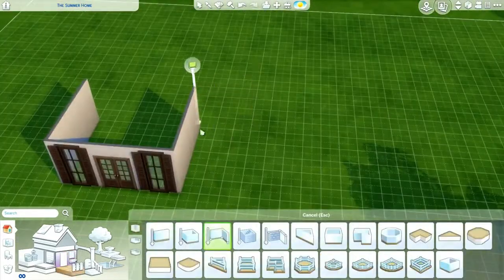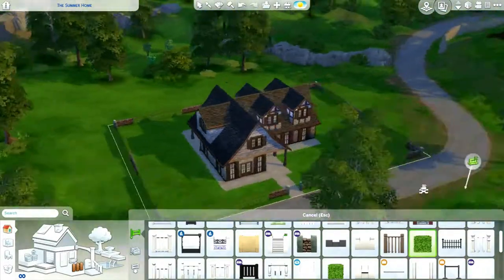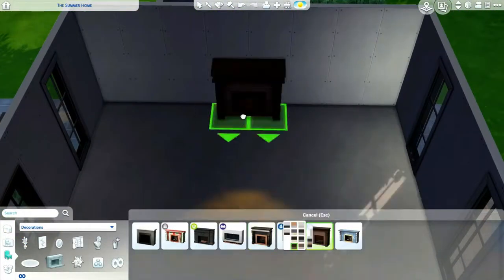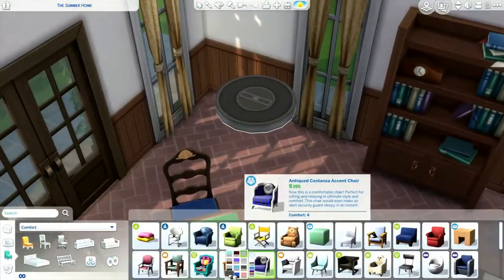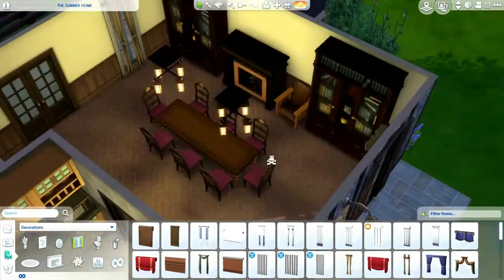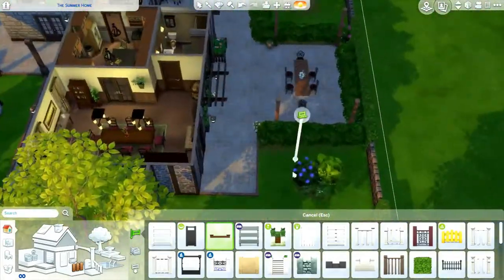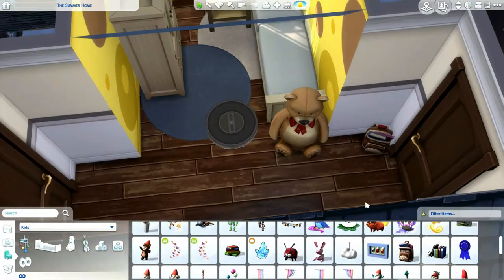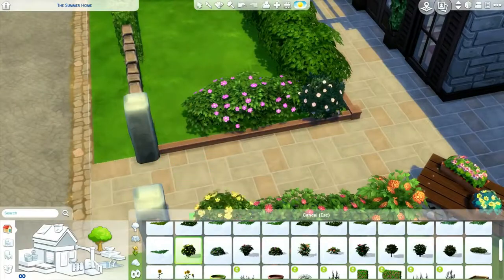The Sims 4 Speed Build - La Longère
Hey everyone and welcome to this new speed build on The Sims 4. Today, I'm bulding a house inspired from the one I saw where I grew up. Hope you enjoy! xo

Origin ID : mojom11